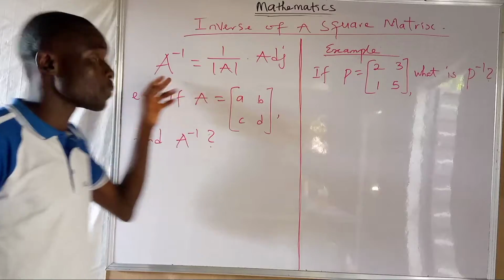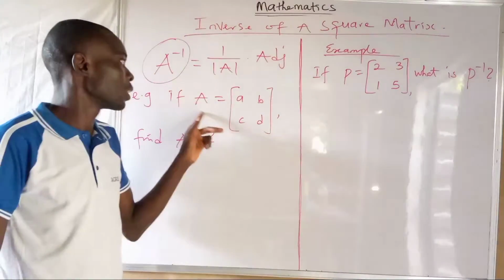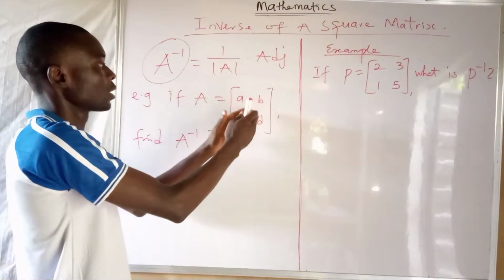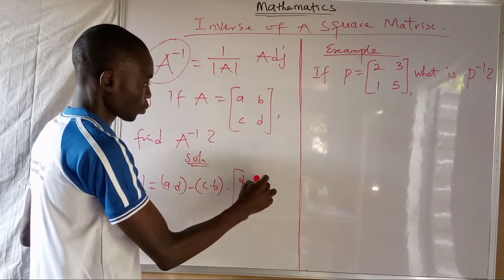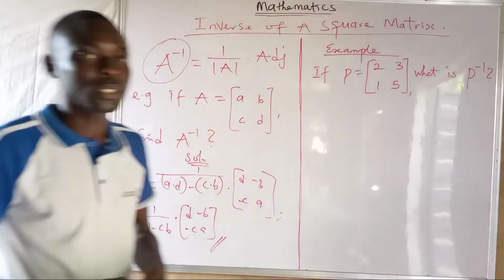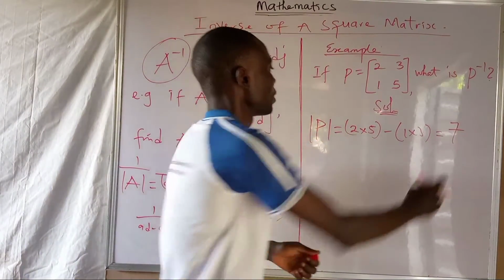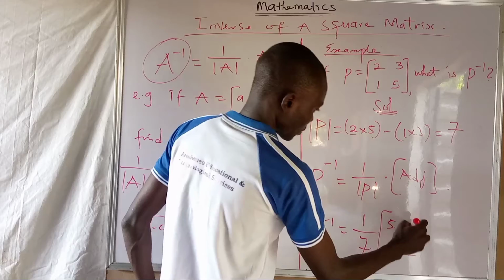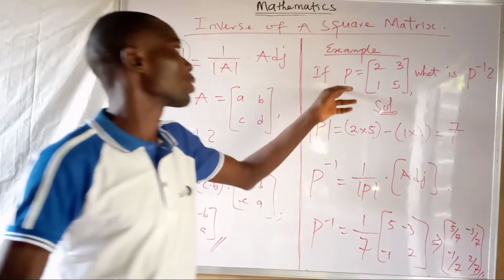INVERSE OF A SQUARE MATRIX